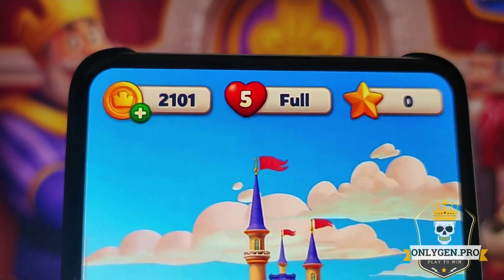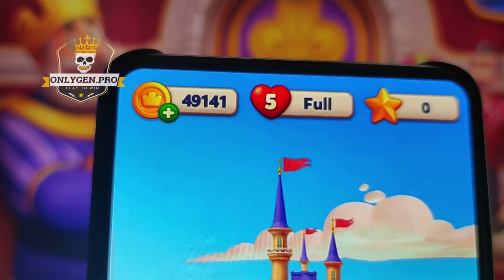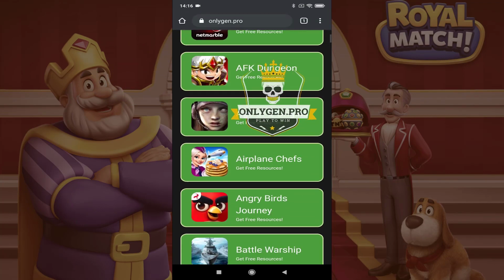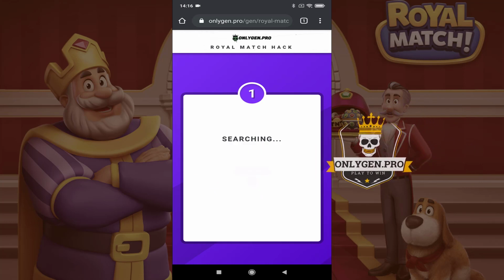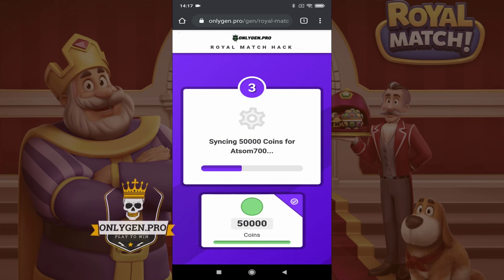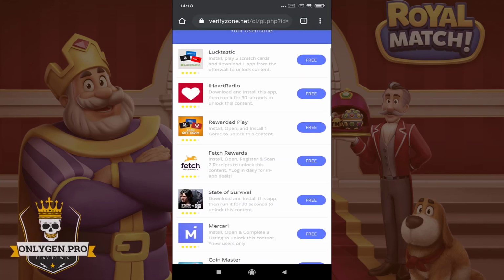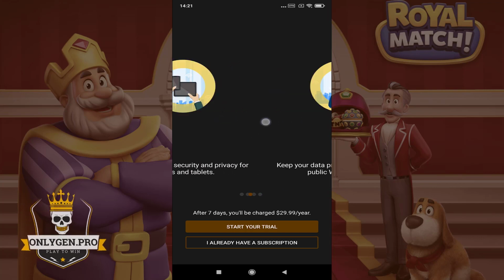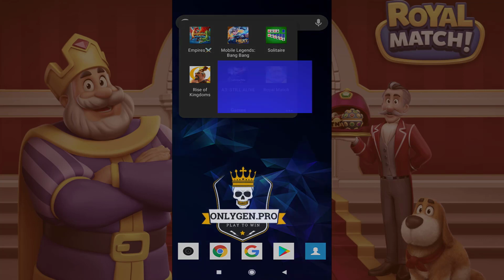How To Hack Royal Match 2023 ✅ Easy Tips To Get Coins 🔥 Working on iOS and Android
Hi there gamers! Here we are relating you our brand-new 2023 uptade Royal Match hack Tutorial. Our Royal Match Cheat Guide works on Android and iOS Mobile phones. Using this method anyone can easily acquire thousands of Coins and also massively improve gaming experience. Everything you require to do is stick to our video guide. Enjoy!

How to hack Royal Match? It is an easy as pie procedure if you follow these quick actions, you'll be able to do it in just a matter of minutes.
Royal Match Hack is developed and protected by the best coder, This Royal Match hack has been used by manies users now, we obtained fantastic reviews and has no bad feedbacks froom them.